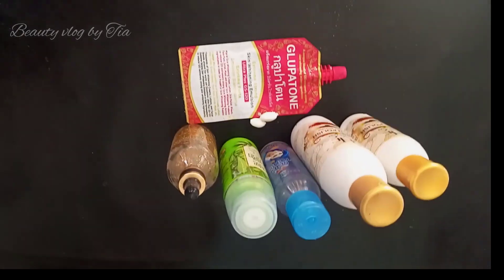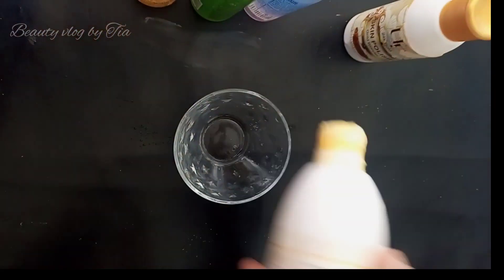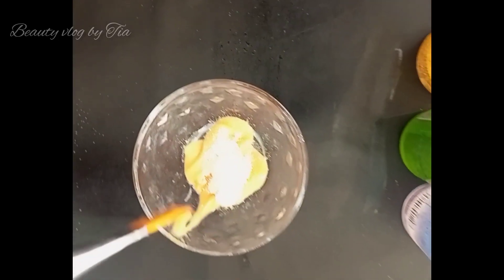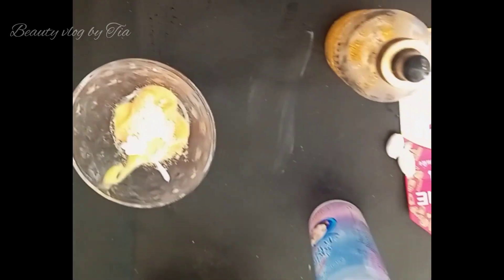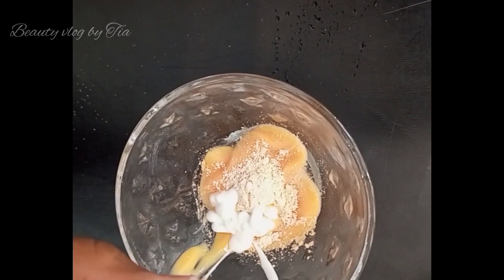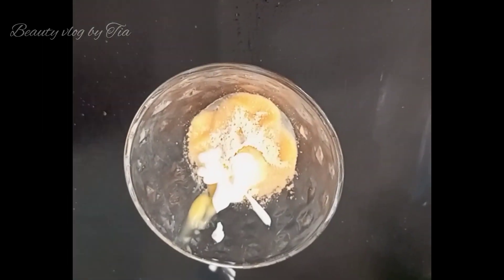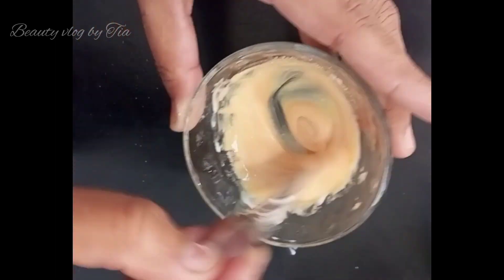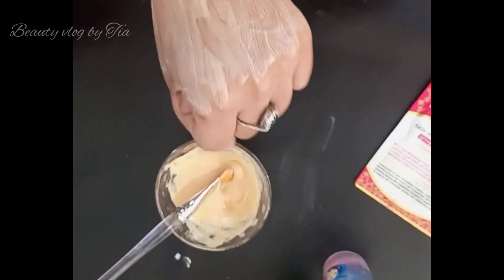The secret to DIY face whitening polisher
glowing skin
Face pack for glowing skin homemade
whitening skin polish
skin polishing at home
Whitening skin polish banane ka tarika
skin polish karne ka tarika
how to do skin polish at home
skin polish products
skin polish ka tarika

parlour skin polish
skin whitening
Face whitening polish
100% best skin polish
skin polish at parlour
whitening skin polish at home